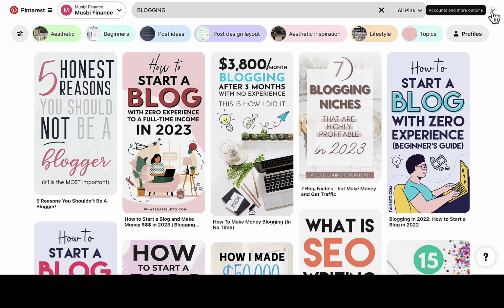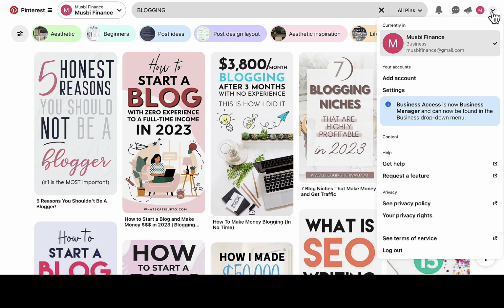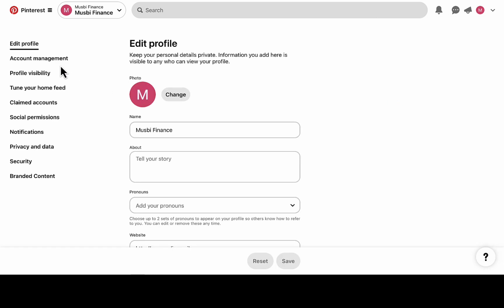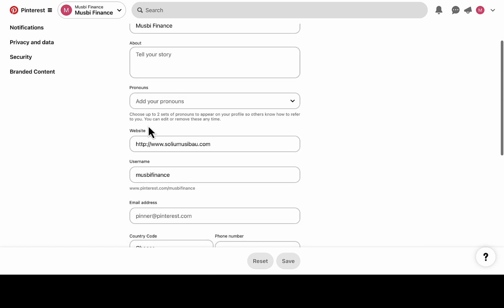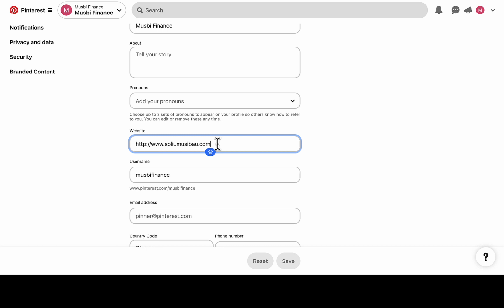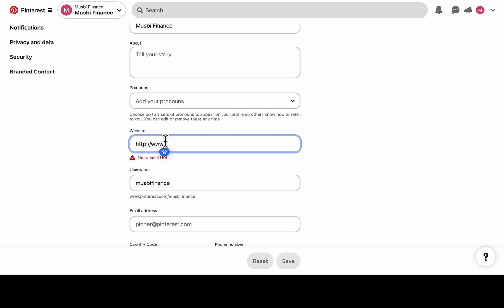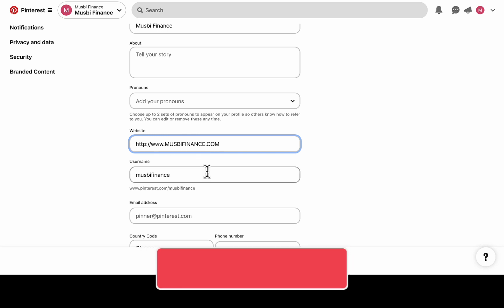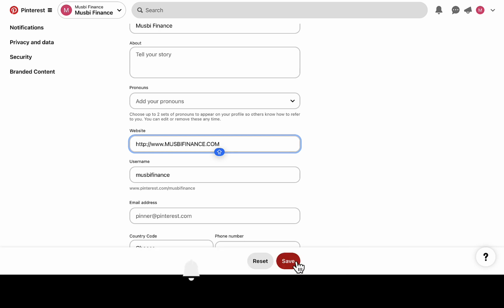HOW TO CHANGE WEBSITE ON PINTEREST BUSINESS ACCOUNT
In this video, i talk about  HOW TO CHANGE WEBSITE ON PINTEREST BUSINESS ACCOUNT   . Don't forget to watch till the end because i shared more valuable information which will favor you.